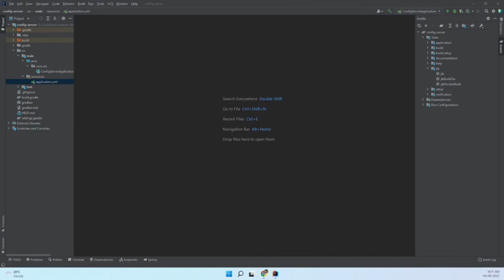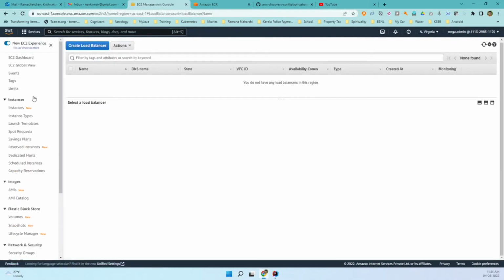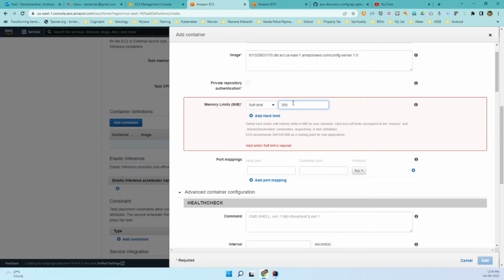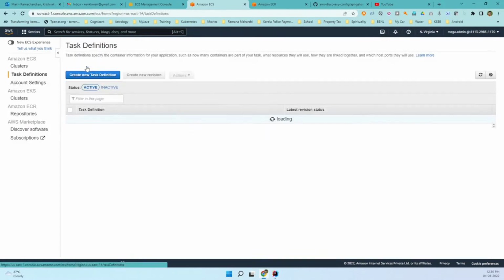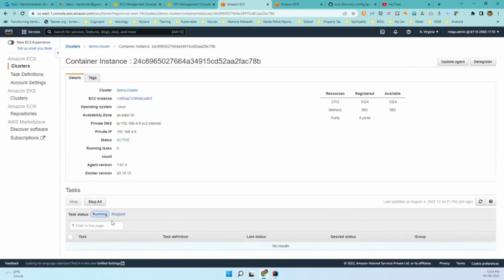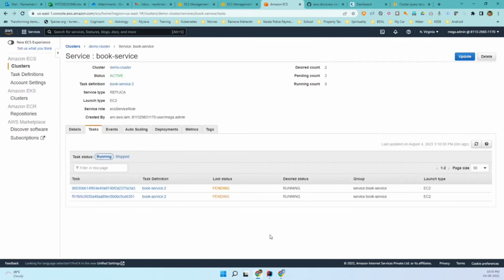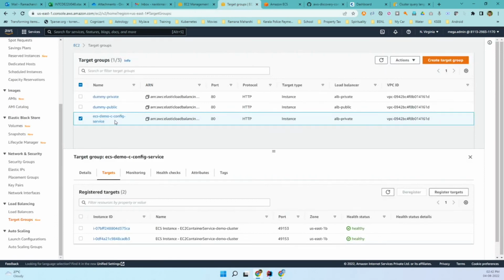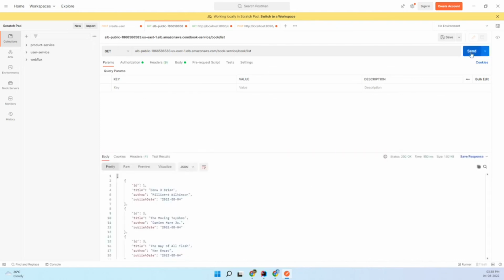Deploy SpringBoot Microservice on AWS ECS and AWS Fargate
In this tutorial we will deploy microservices to AWS using docker and ECS fargate.

Spring Boot makes it easy to create stand-alone, production-grade Spring based Applications that you can "just run".

We take an opinionated view of the Spring platform and third-party libraries so you can get started with minimum fuss. Most Spring Boot applications need minimal Spring configuration.

Docker is a set of platform as a service products that use OS-level virtualization to deliver software in packages called containers. The service has both free and premium tiers. The software that hosts the containers is called Docker Engine. It was first started in 2013 and is developed by Docker, Inc.

Amazon Elastic Compute Cloud is a part of Amazon.com's cloud-computing platform, Amazon Web Services, that allows users to rent virtual computers on which to run their own computer applications.

AWS Fargate is a serverless, pay-as-you-go compute engine that lets you focus on building applications without managing servers. AWS Fargate is compatible with both Amazon Elastic Container Service (ECS) and Amazon Elastic Kubernetes Service (EKS).